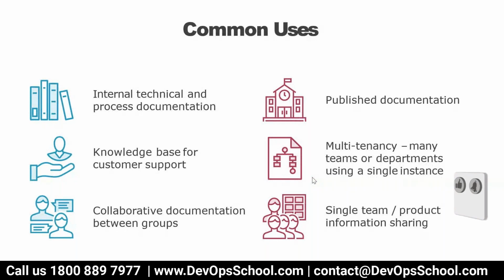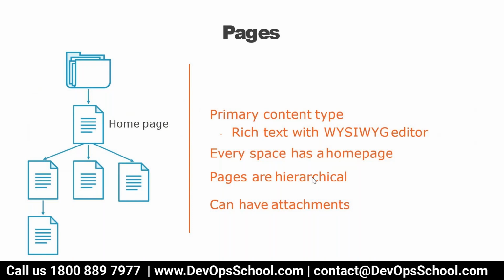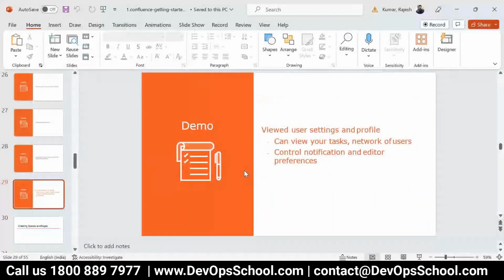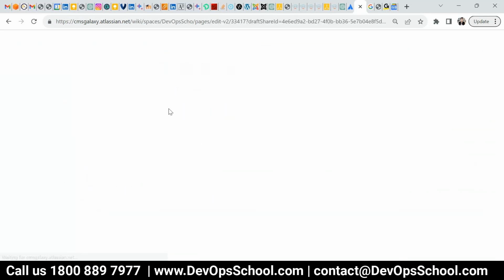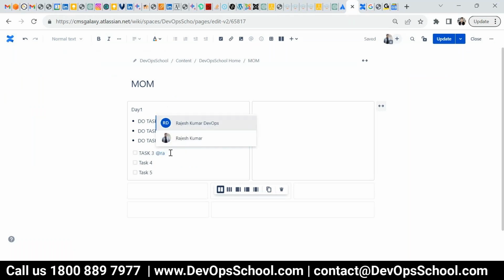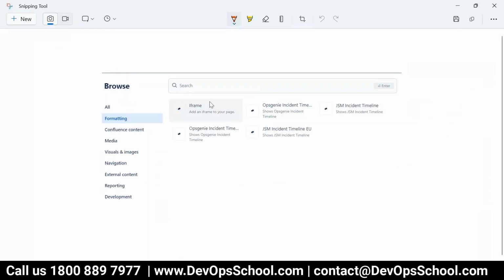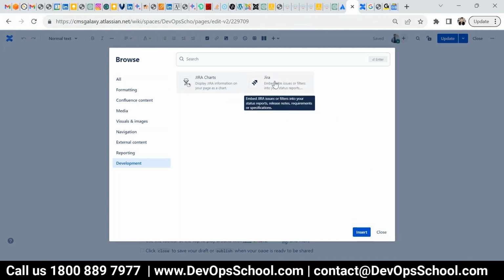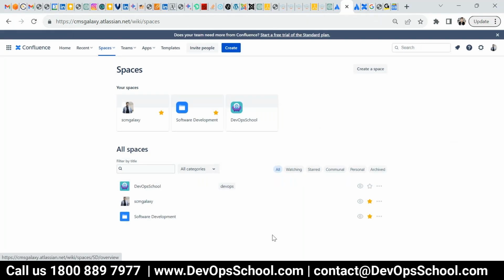Session 15 Confluence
Welcome to the Confluence Tutorial 🎯
In this session, we dive into Confluence, the collaborative workspace used by teams to create, share, and collaborate on projects and documentation. Learn how Confluence enhances team productivity, fosters collaboration, and simplifies project management, making it an essential tool for DevOps, Agile, and MLOps teams alike.

This tutorial is designed for beginners who want to get hands-on with Confluence’s features, as well as professionals looking to optimize their team collaboration and documentation workflows.

✅ What Confluence is and how it works
✅ Key features of Confluence (Spaces, Pages, Templates)
✅ How to create, organize, and manage content in Confluence
✅ Integrating Confluence with other tools (e.g., Jira, Trello)
✅ Real-world examples of Confluence usage in DevOps and MLOps environments

✔️ Provides foundational knowledge of Confluence for project management and team collaboration
✔️ Demonstrates how Confluence integrates seamlessly into modern DevOps, Agile, and MLOps workflows
✔️ Helps teams enhance their productivity by using Confluence to manage knowledge and documentation efficiently
✔️ Prepares you for advanced Confluence features, including automation and integrations with Atlassian tools

MLOps School is a dedicated learning platform focused on Machine Learning Operations (MLOps), AI delivery, DevOps, and CloudOps practices. We offer structured, easy-to-understand tutorials that cover real-world workflows, tools, and best practices for building, deploying, and scaling machine learning and software systems in production. Designed for students, engineers, and working professionals, MLOps School helps learners gain practical knowledge of automation, governance, and enterprise-level AI and DevOps solutions. 🤖🚀

👉 Private videos are available under the ₹599 Membership Plan

🎓 Download Certificates & Certification Programs

📘 Important Learning Resources (FREE)